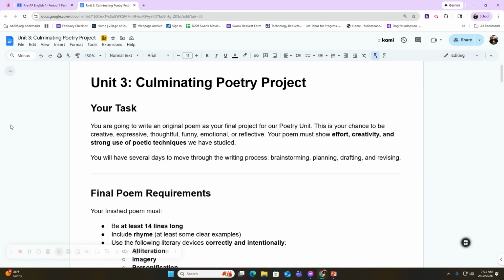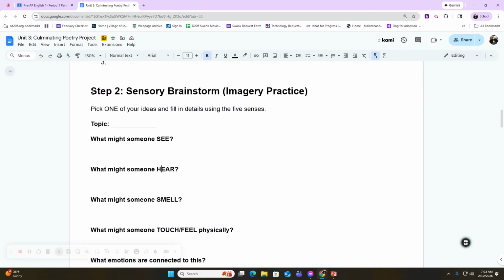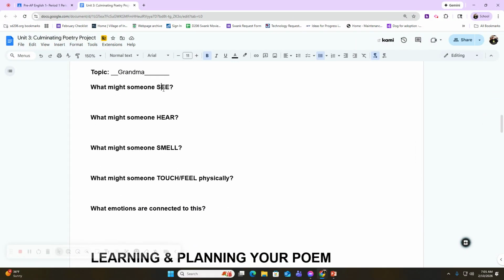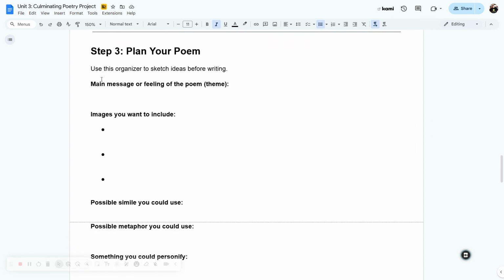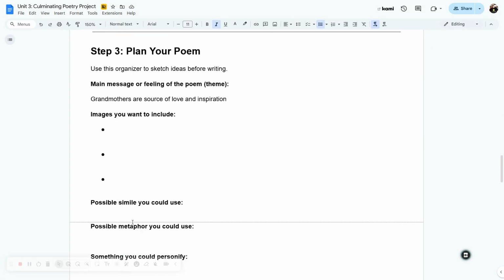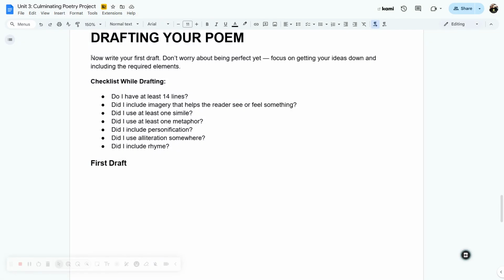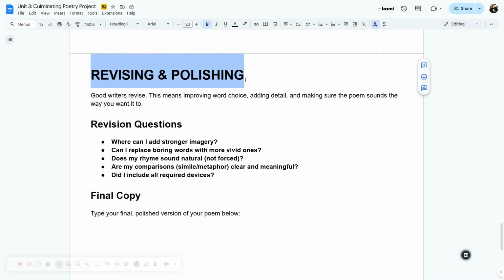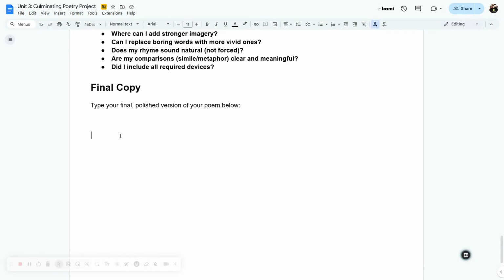Unit 3: Culminating Poetry Project Video Tutorial